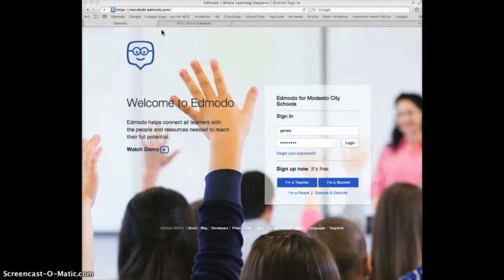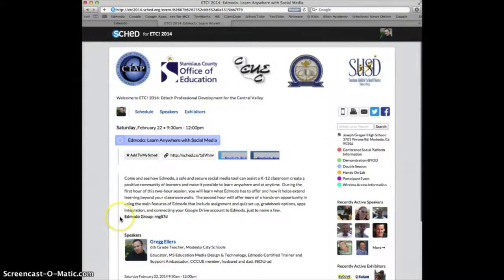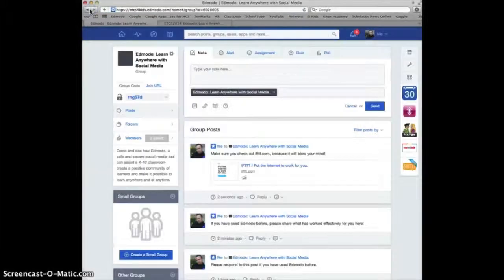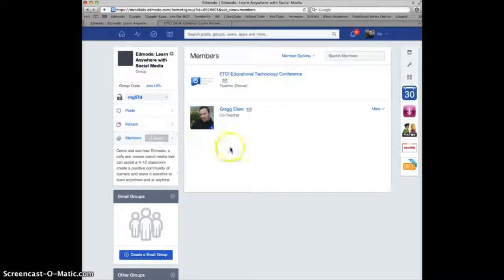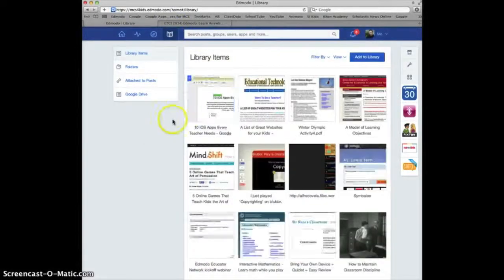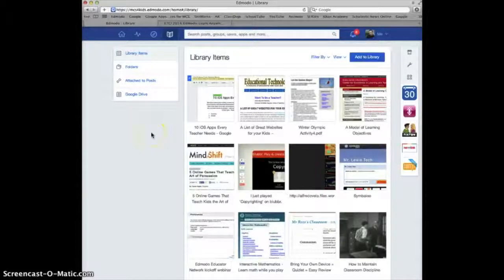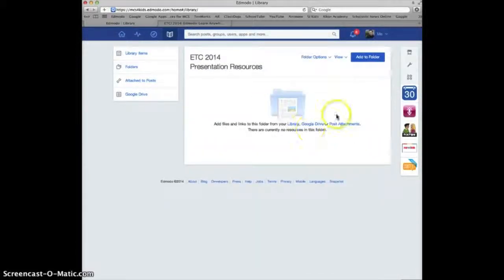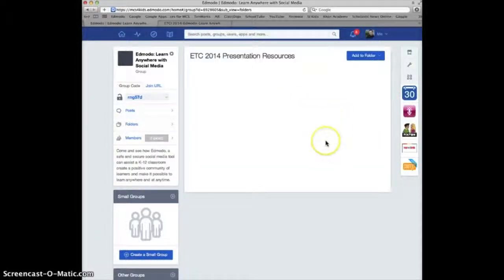Using Edmodo as a Backchannel for ETC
How to use Edmodo as a backchannel at this year's ETC! conference in Modesto, CA.